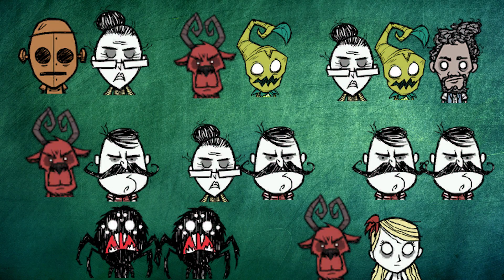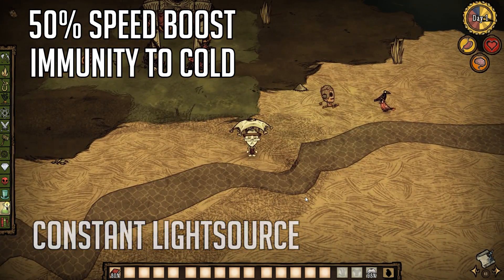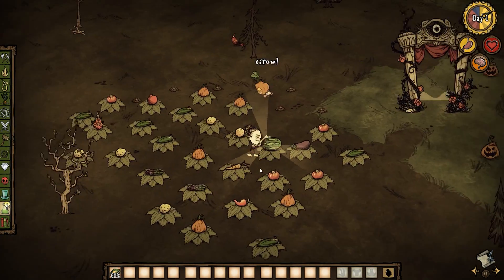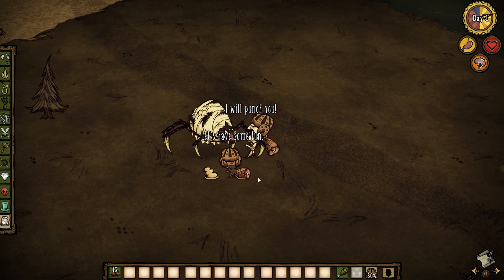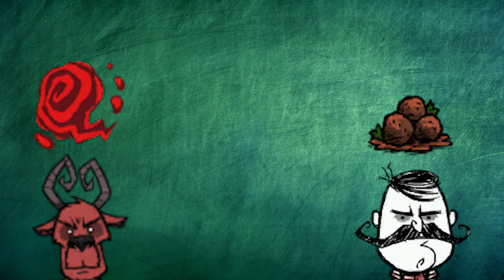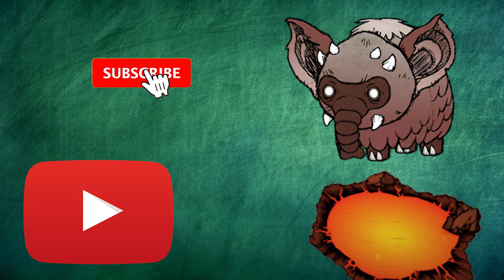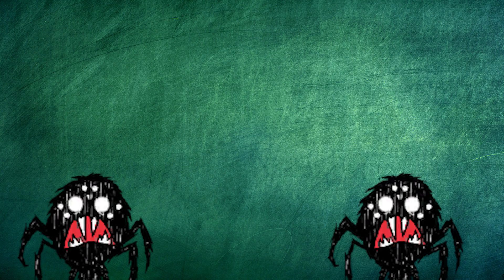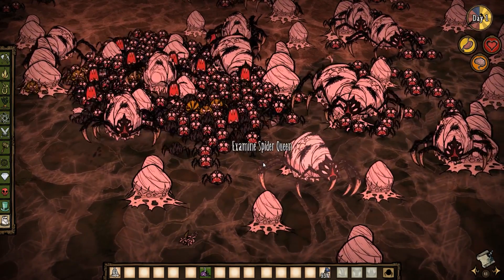Absurdly OP Character Combos in Don't Starve Together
In this Don't Starve Together guide I talk about overpowered character combos. Such as WX78 and Wickerbottom, Wortox and Wormwood, and Webber and Webber